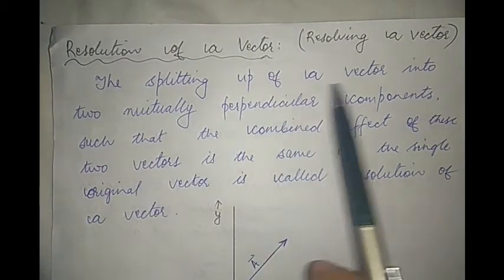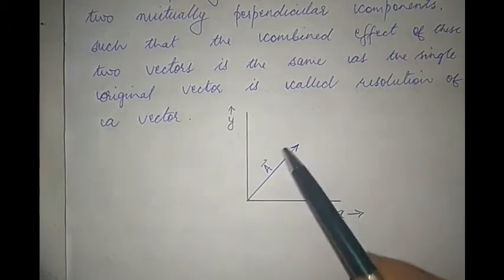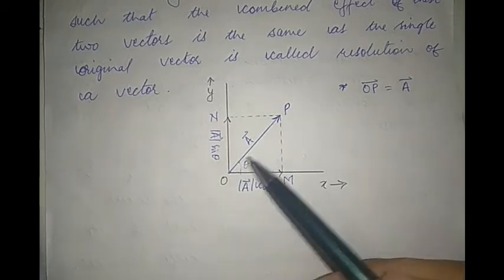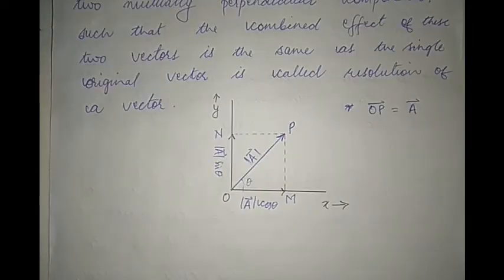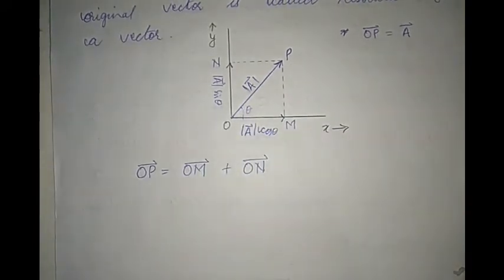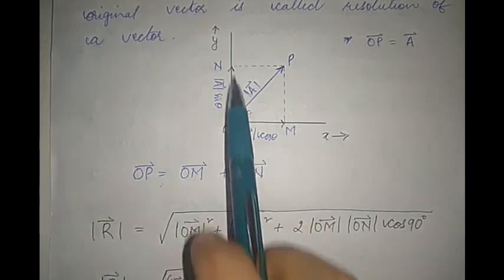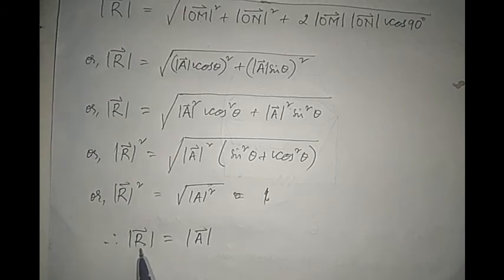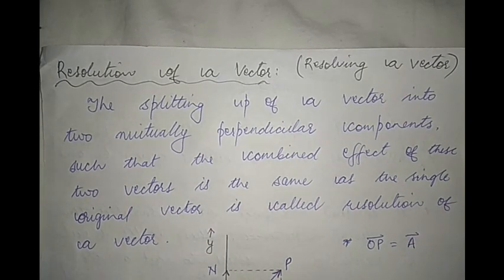Resolution of a vector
A process opposite to addition of a vector.

Class XI